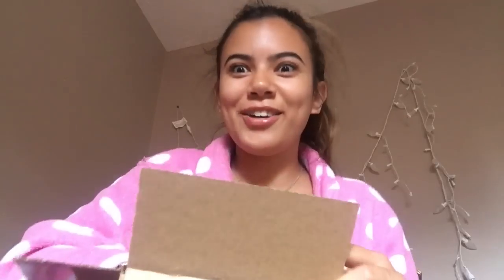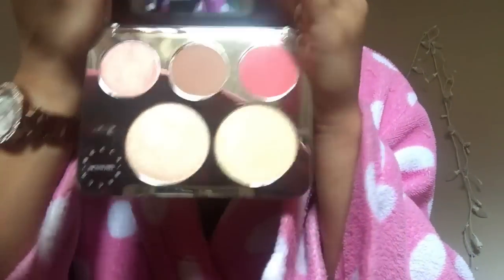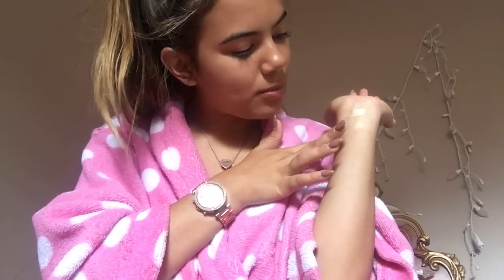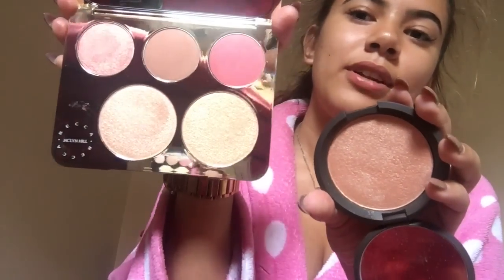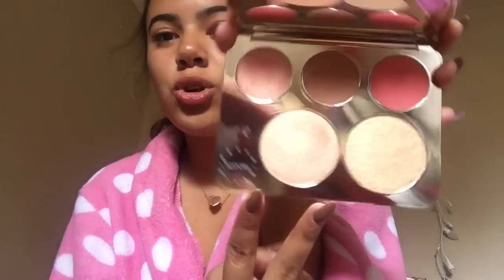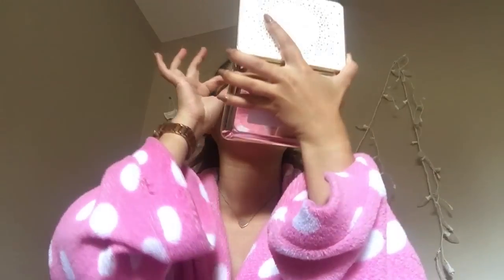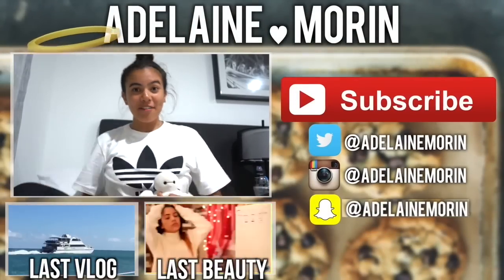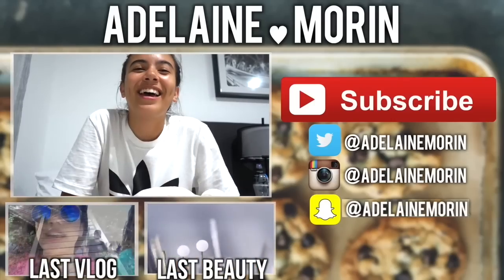REVIEW: BECCA x JACLYN HILL Champaign Collection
AFYSGJVHKL